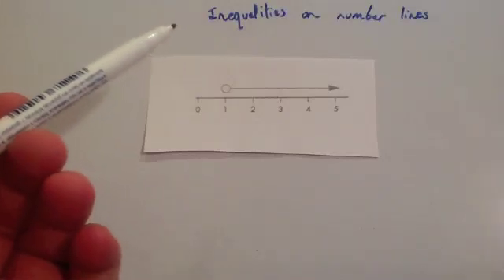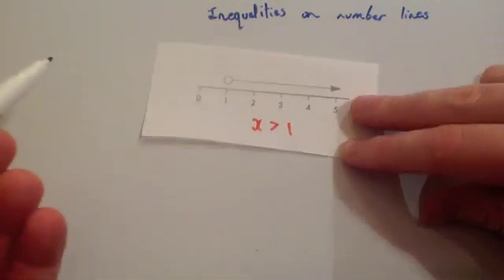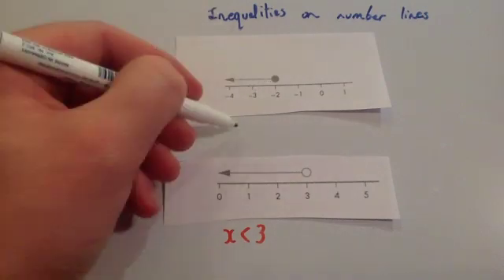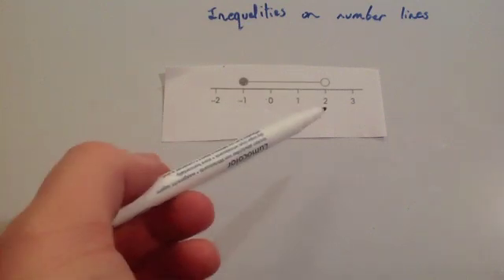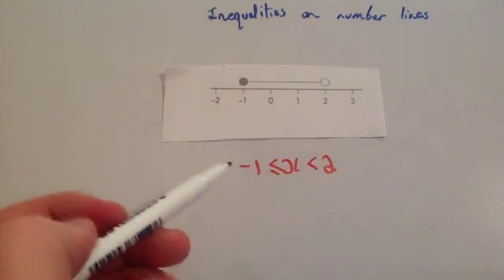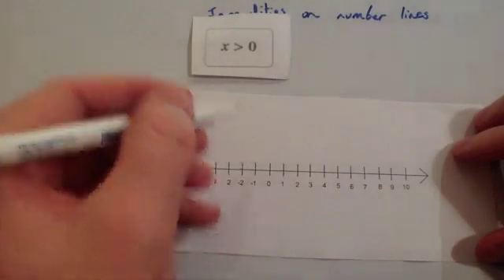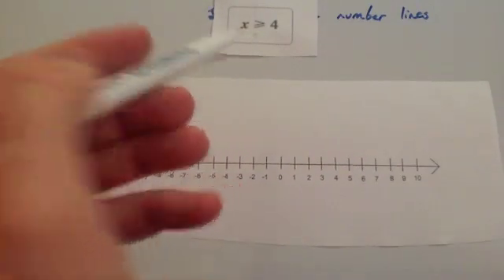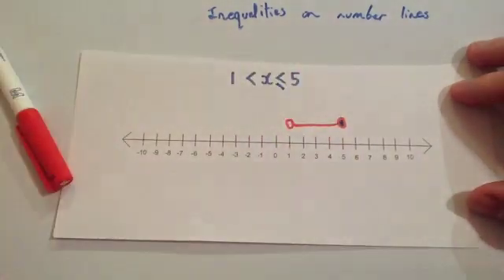Inequalities on a number line - Corbettmaths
Corbettmaths - This video explains how to represent inequalities on a number line.